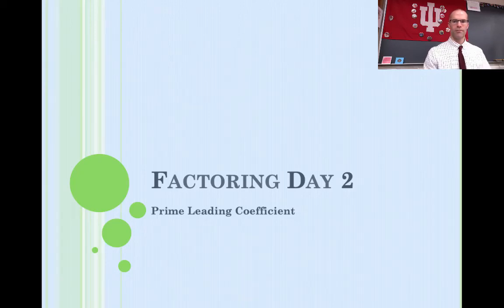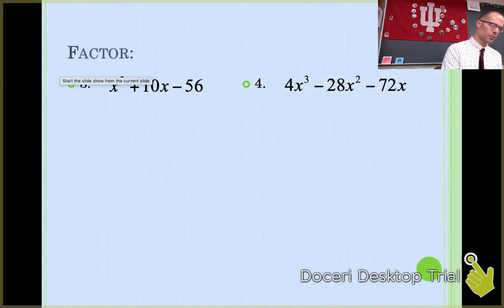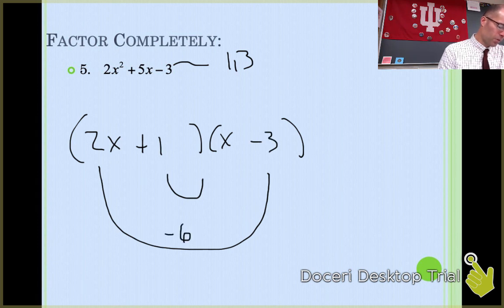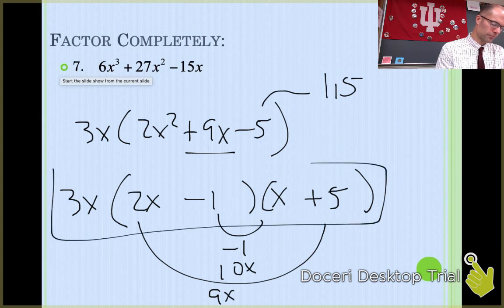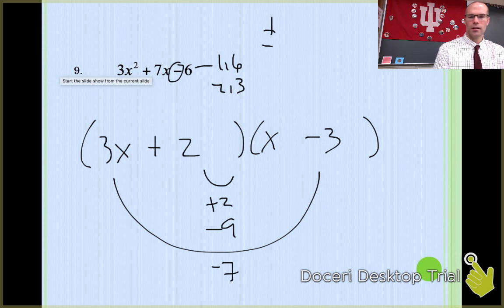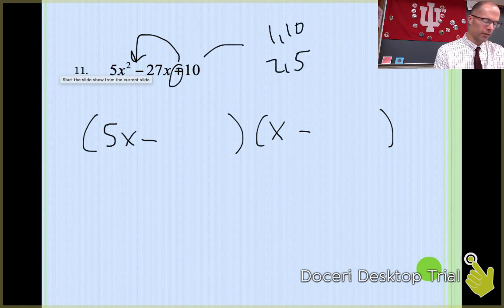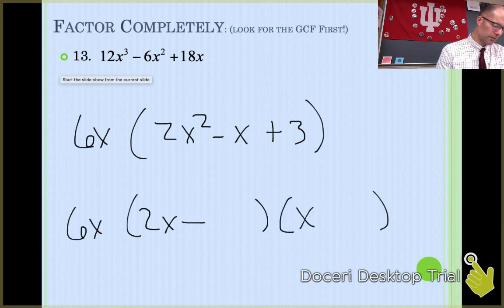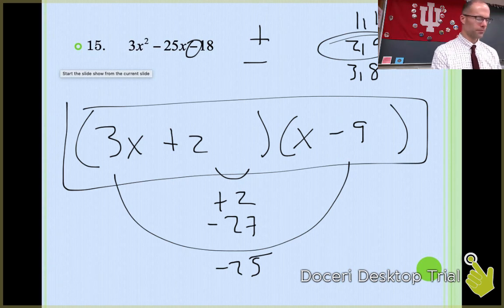A 1 U 8 D 3 Notes